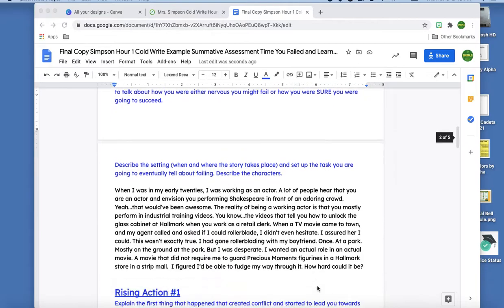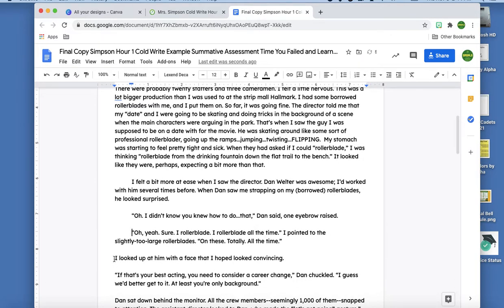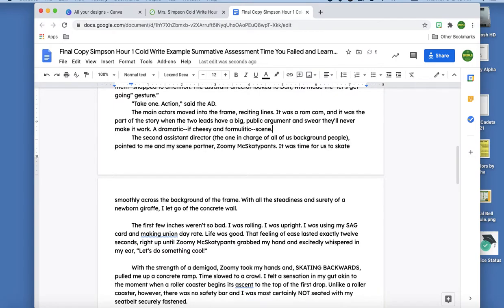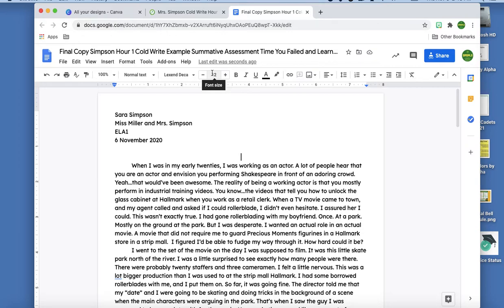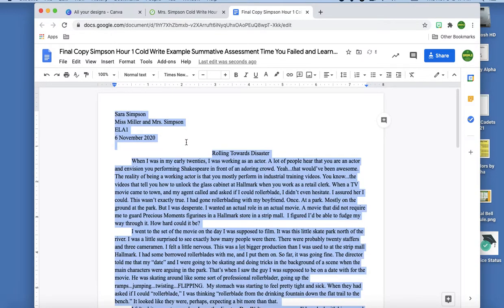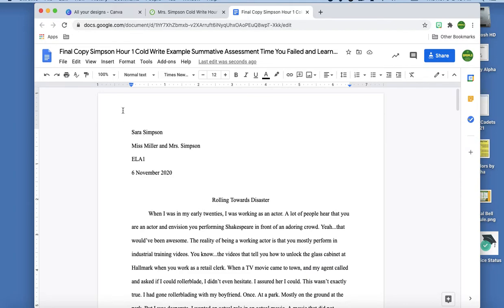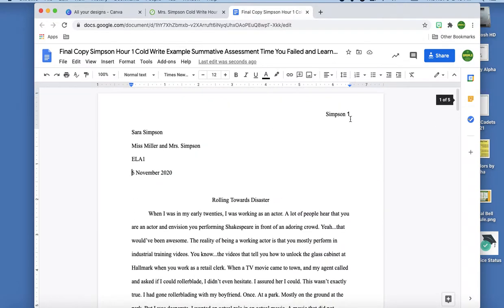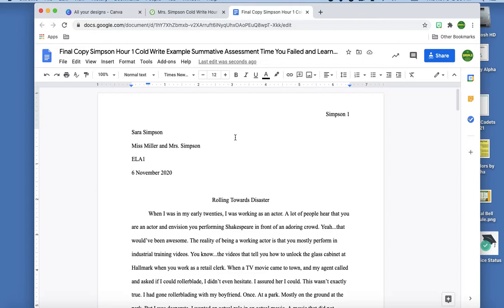Formatting the Final Copy of a Narrative Essay